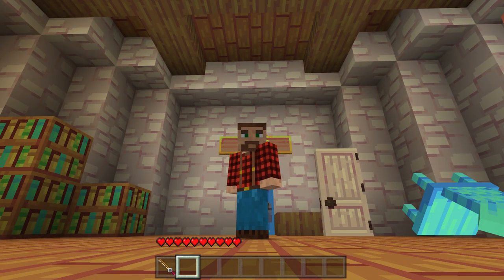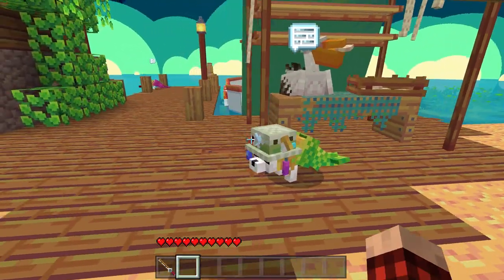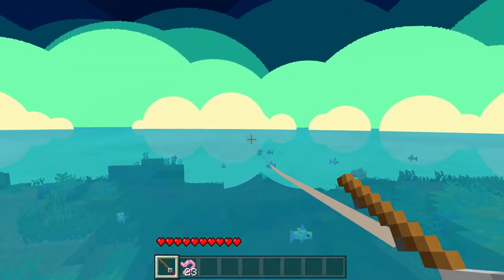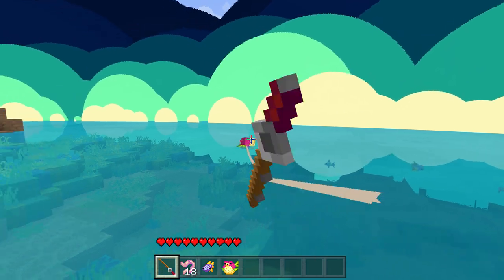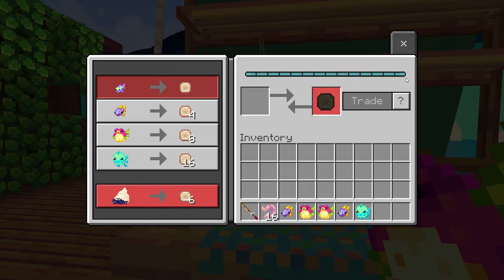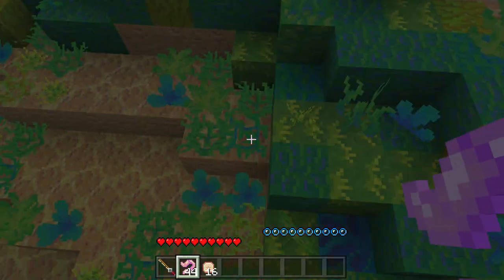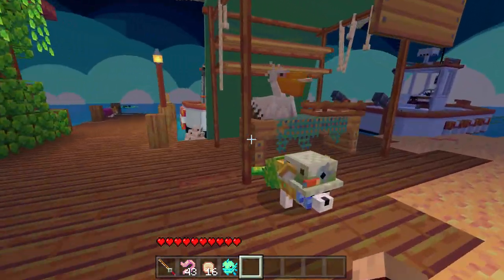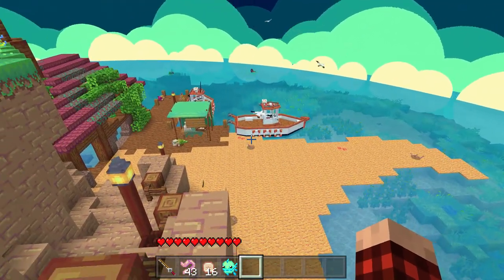Minecraft Marketplace Map: Seaside Story! Episode 1: Best Fisher!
Today we start a new series on the channel!  Let's play the free Minecraft Marketplace map Seaside Story.  Today we talk to some cool dogs with fish tails, learn how to fish like true pros and buy a sweet boat!  Come Join the fun!  Want to learn how to fish in Seaside Story?  Come Learn today!